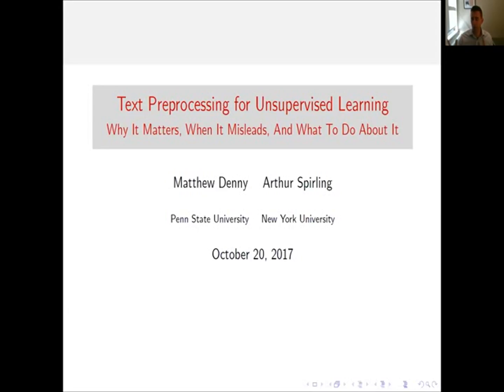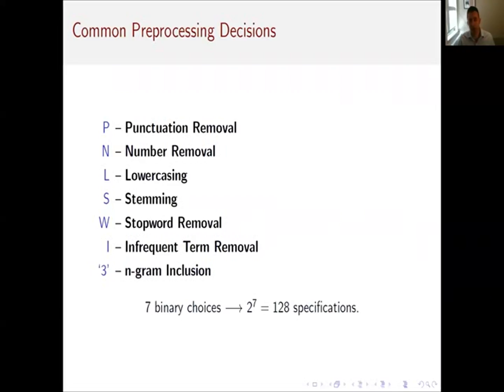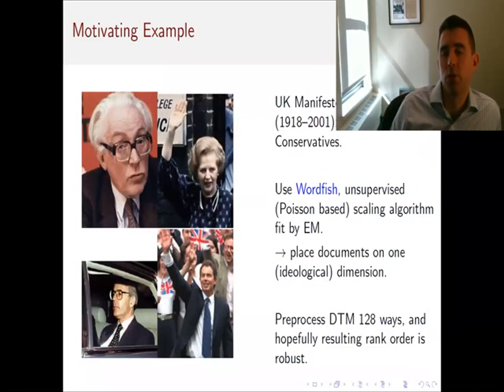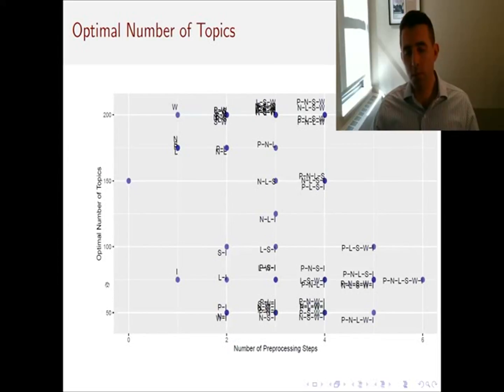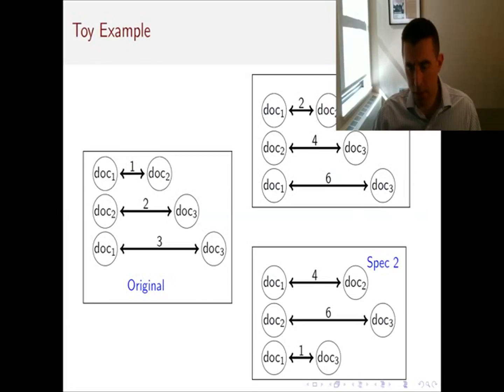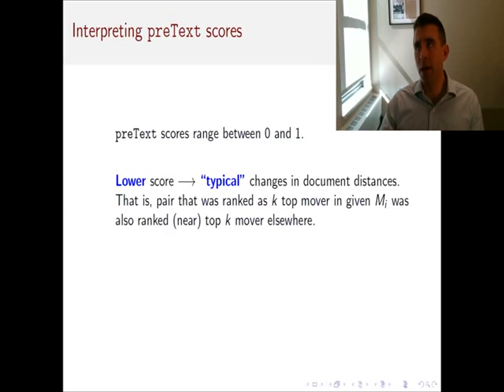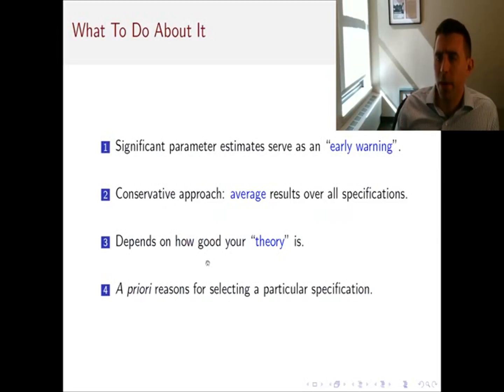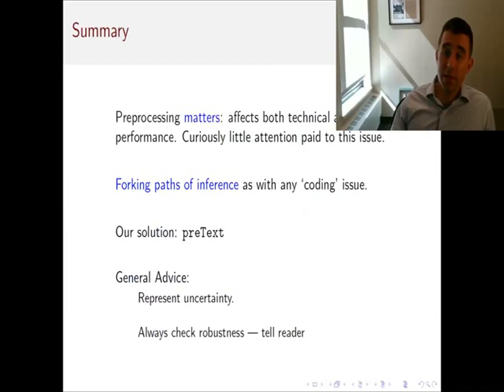Arthur Spirling, "Text Preprocessing for Unsupervised Learning"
Arthur Spirling of NYU presented a talk entitled "Text Preprocessing for Unsupervised Learning: Why It Matters, When It Misleads, and What to Do about It" to the International Methods Colloquium on October 20, 2017.